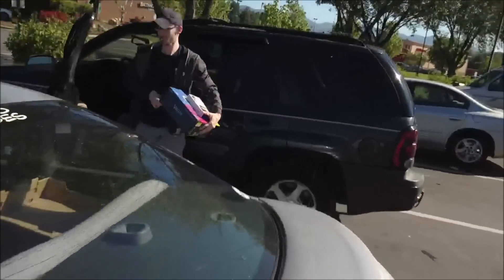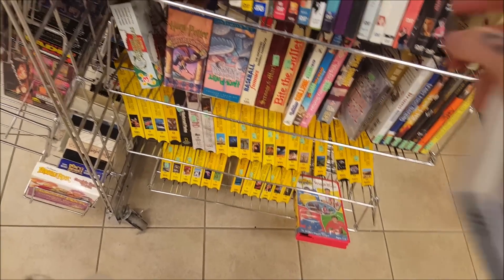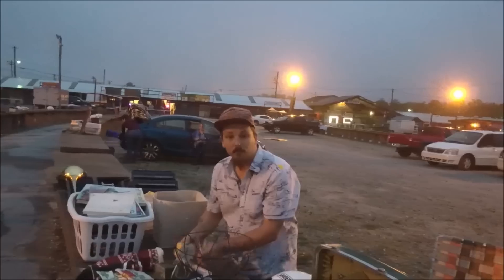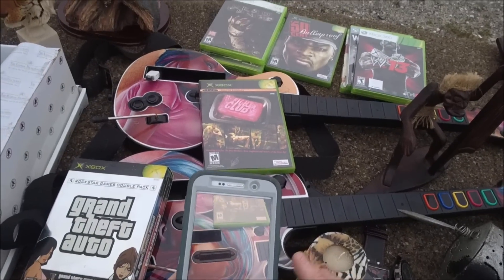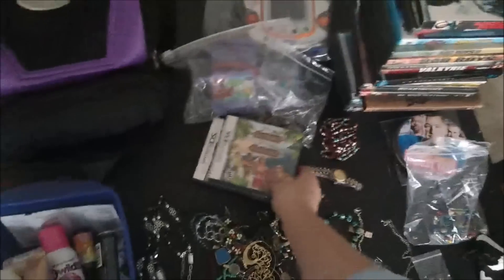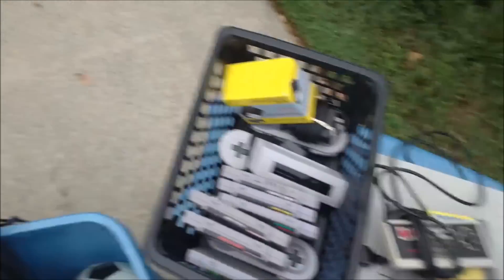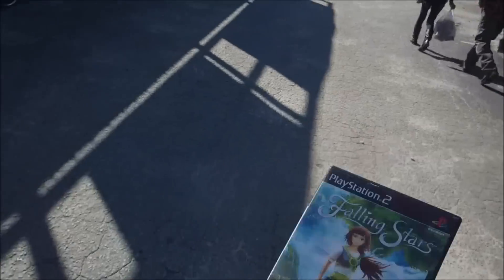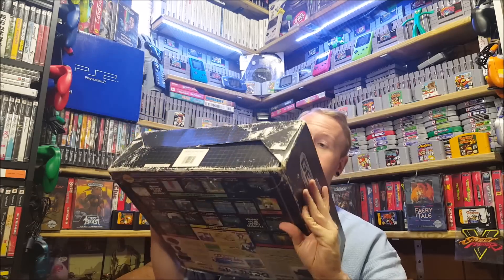Live Flea Market/Yard Sales Game Hunting! Ep. 5 - Love Of The Hunt - Pickups!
Thank you all so much for your tremendous support!